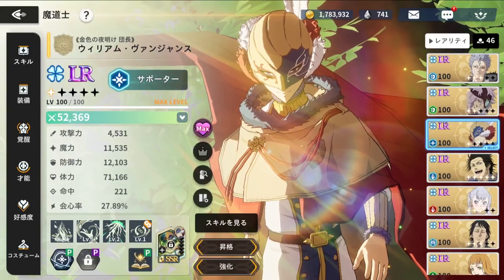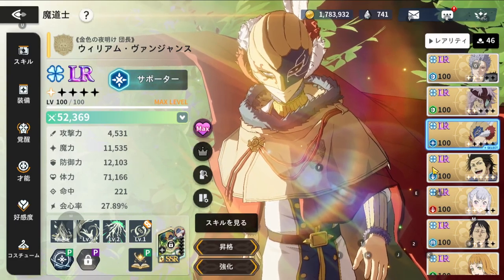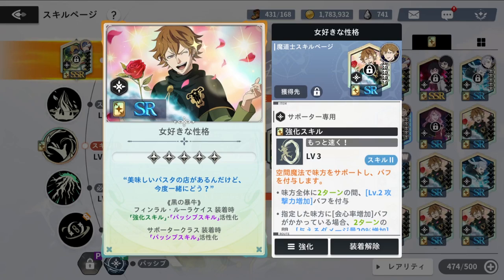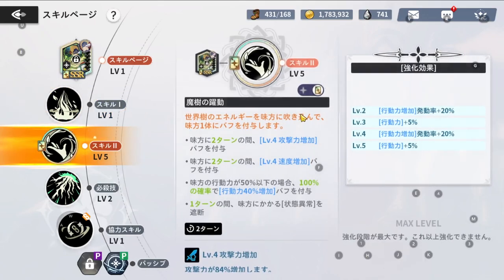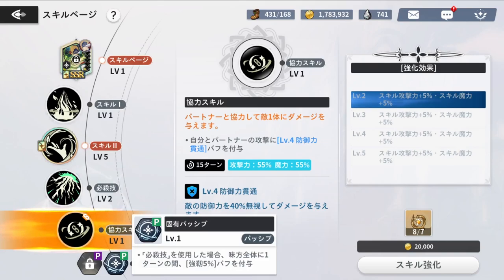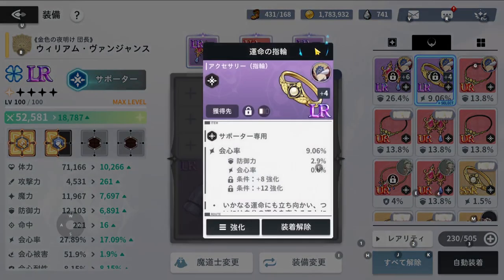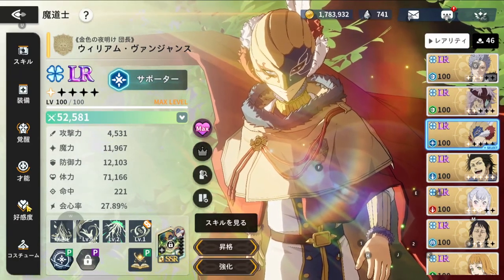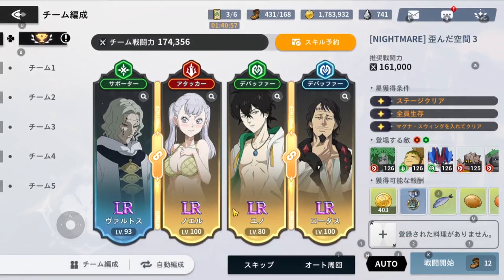WILLIAM COMPLETE GUIDE Best Build, Talents, Grimoire, Skills & MORE in Black Clover Mobile